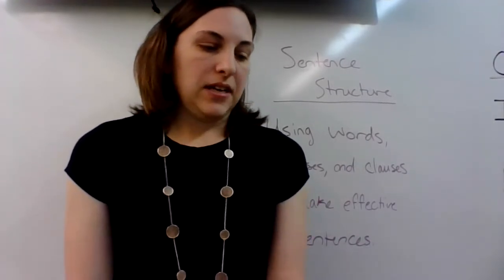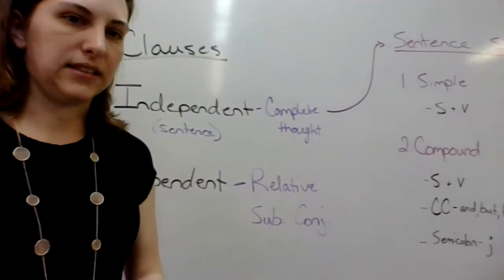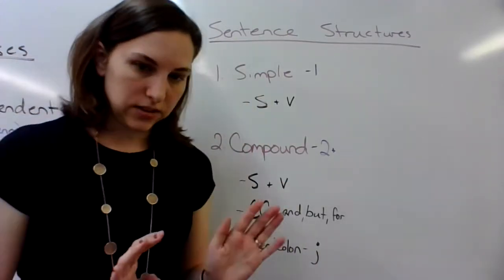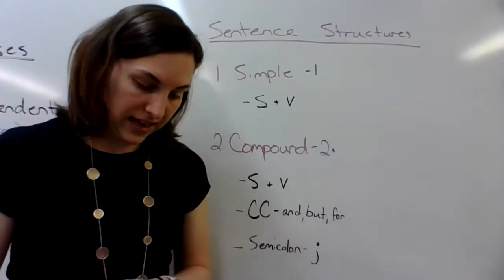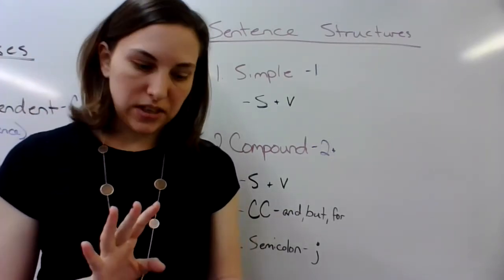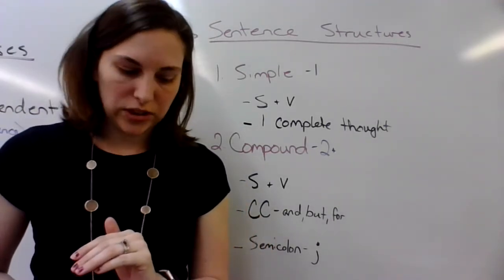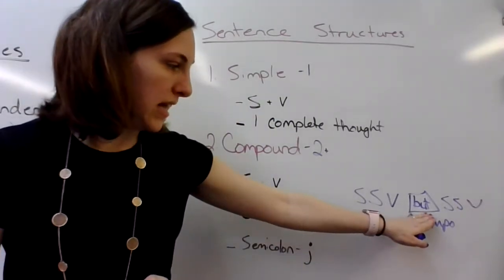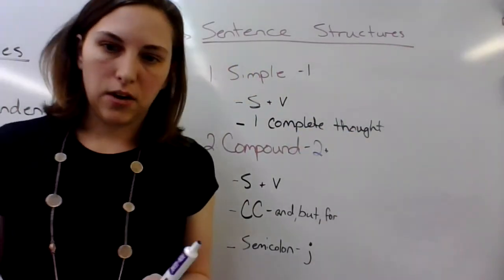Sentence Structure 1 8th Grade